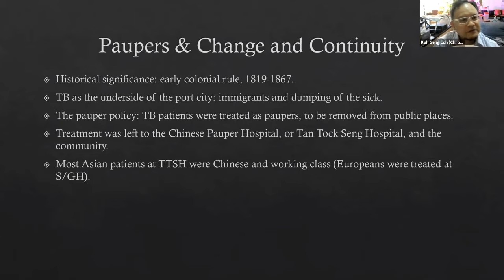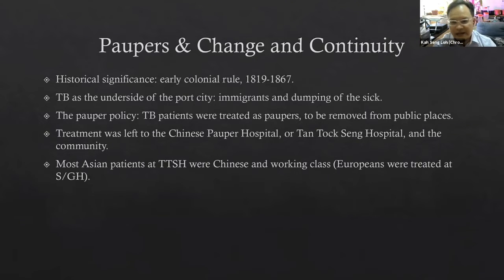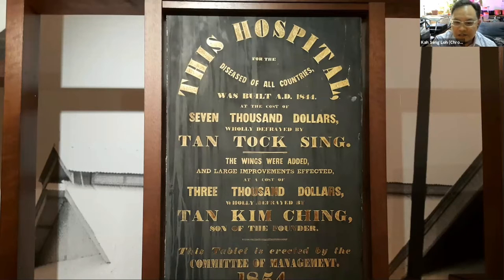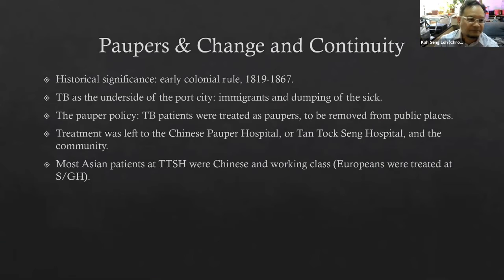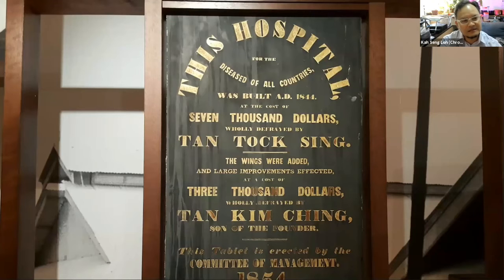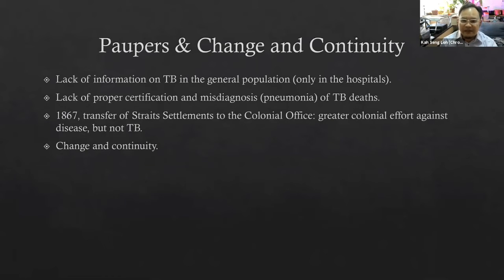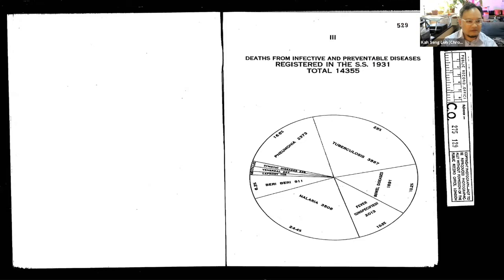Segment 2: TB in Colonial Sg (1800s -1867) - The limitations of colonial governance and TTSH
Segment 2: TB - 1800s-1867. Limitations of colonial governance and TTSH

This is a "Bungkus Bagus" session organised by AST, MOE. History Subject Chapter in 2021. The talk is by Dr. Loh Kah Seng on "Tuberculosis in Colonial Singapore".